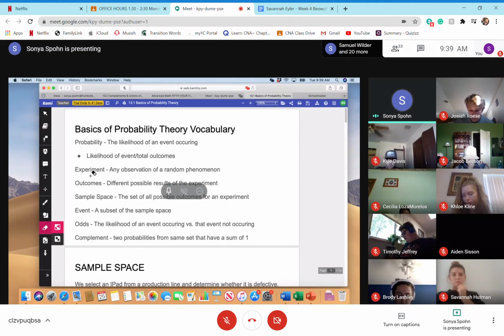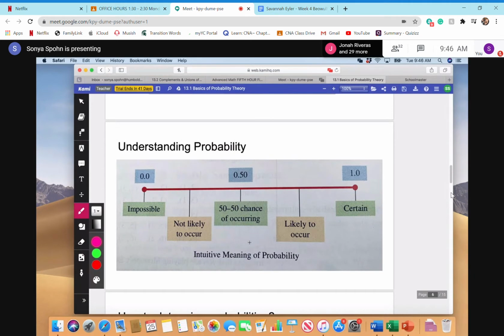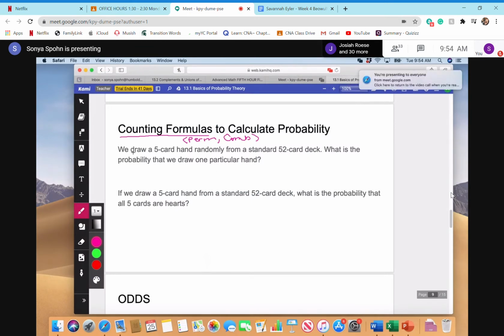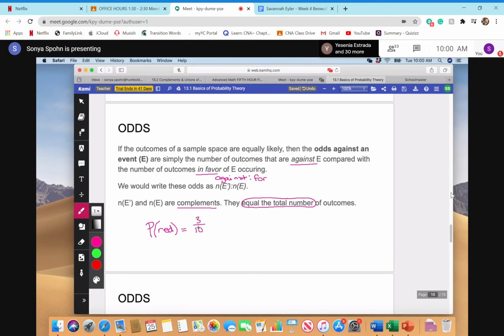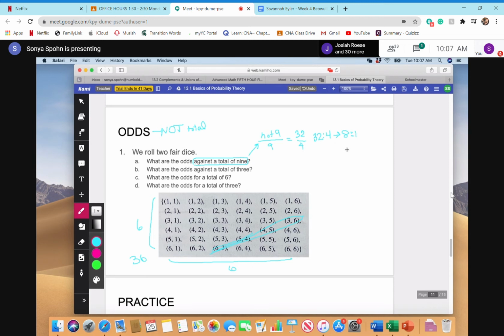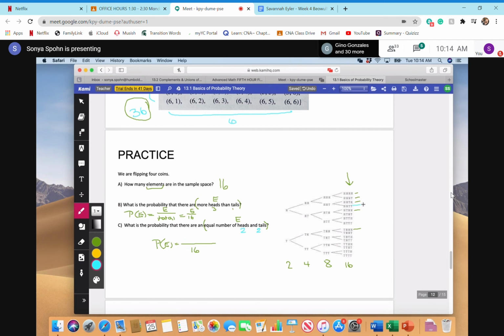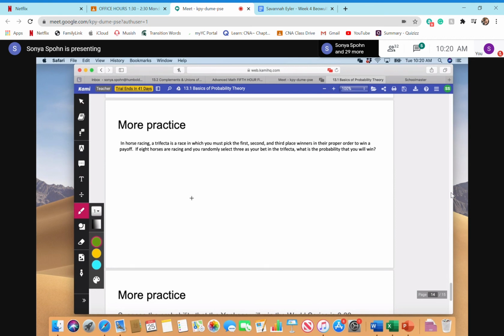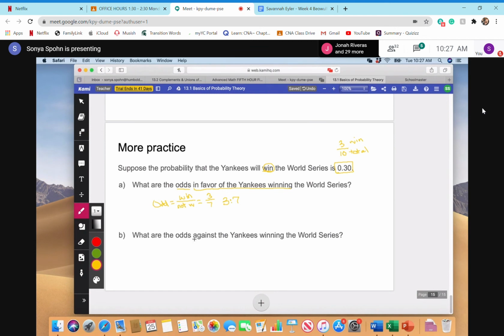Spohn 8 25 20 lecture 50 mins